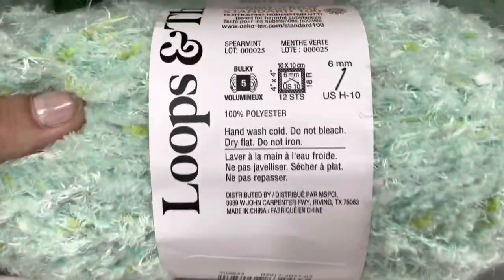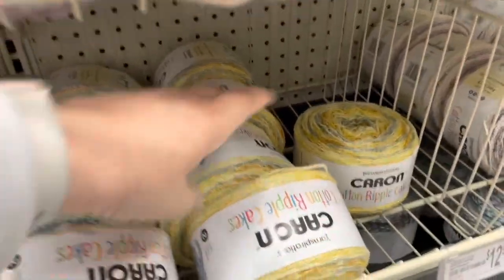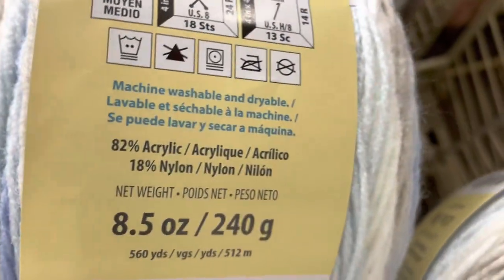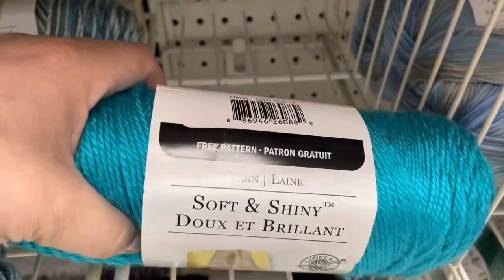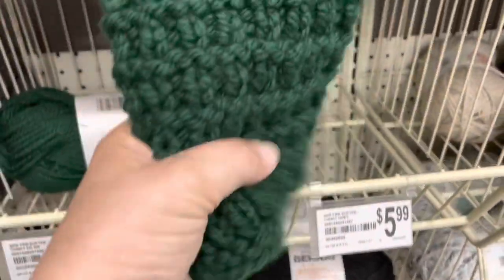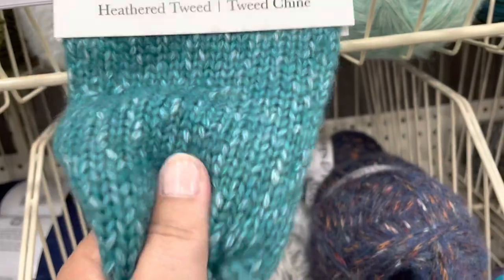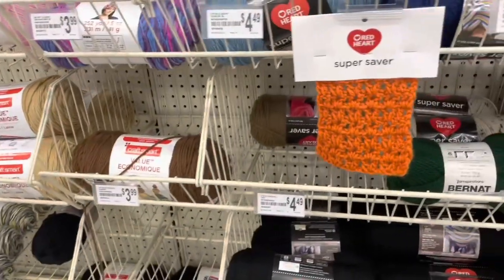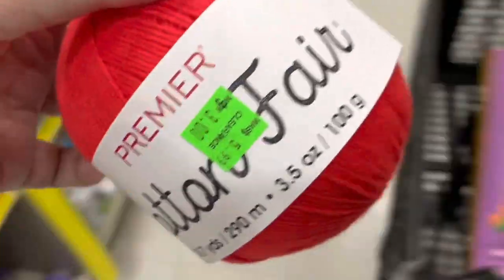Michaels Yarn Dept ‘23 Reset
In this video we’re going to check out Michael’s yarn department. They’re 2023 yarn reset it has pretty much completed. Let’s see what they got! ￼